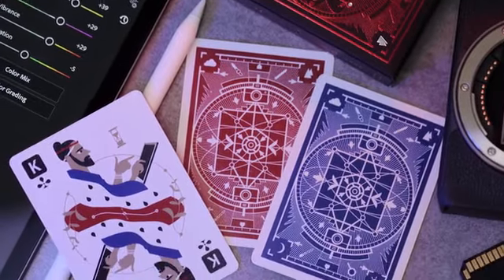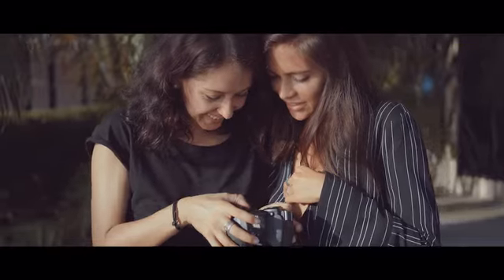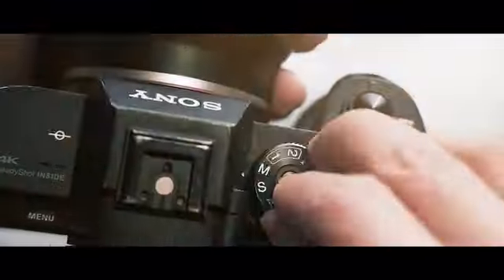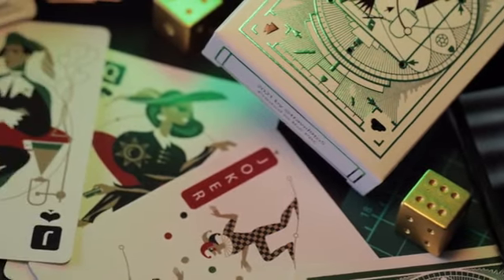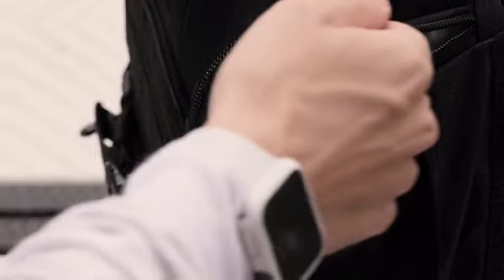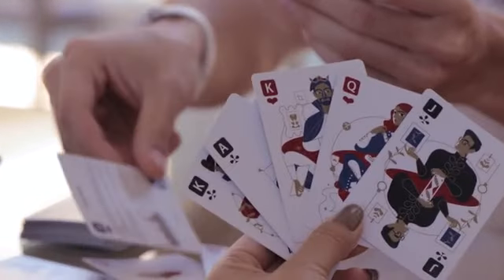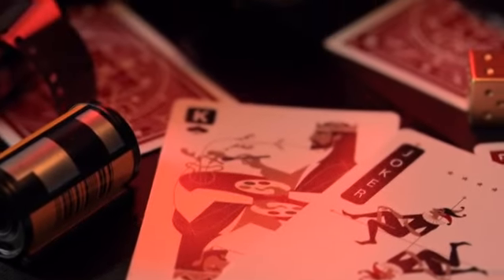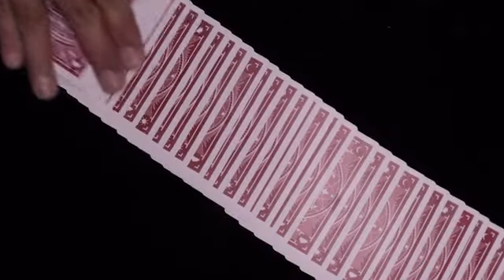Photo Editing Cheat Sheet Playing Cards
The Editing Deck | For Camera Lovers | Tips & Tricks For Digital Imaging | Limited Kickstarter Edition

Introducing - THE PHOTO EDITING DECK - The Ultimate Cheat Sheet Playing Cards for Digital Image Processing. No matter If you are shooting on a small or a big camera or even your phone - No matter which editing app you are using. They illustrate the most useful editing functions and common principles and will help you improve your skills and supercharge your photo manipulation knowledge.

Following the massive success of my 2020 project - THE PHOTOGRAPHY DECK - which was successfully shipped to over 10.000 Camera enthusiasts around the world - and became the largest Playing Card project on Kickstarter by the number of backers - I designed the concept for a new deck of cards. With everyone sitting at home in front of their devices I thought now is the perfect time to teach how to edit images. I created this new deck based on the Kickstarter community feedback.

Imagine a deck of playing cards that summarises everything you need to know  about PHOTO EDITING as small cheat sheets. Photography is super fun and has become a part of our every-day lifes - but shooting is often only half of the story. It is essential to know the common tools and functions and technical jargon to achieve consistent results. Mastering PHOTO EDITING can turn average images into amazing memories.

The deck consists 52 standard Playing Cards and 2 Jokers and is the ultimate gift for shutterbugs and camera enthusiasts.The numbered cards illustrate tips and tricks for a better PHOTO EDITING workflow. They are basically pocket-sized cheat sheets that summarize your image editing functions and techniques for the most common apps. They will allow you to step up your editing game, no matter where you are.